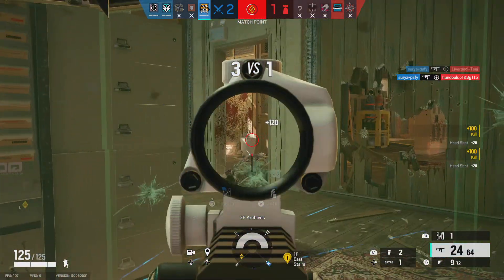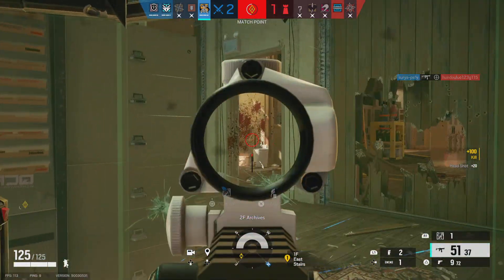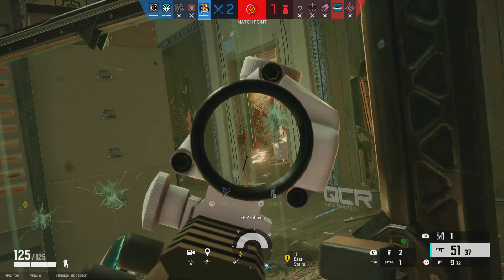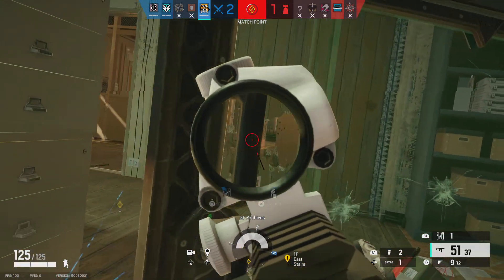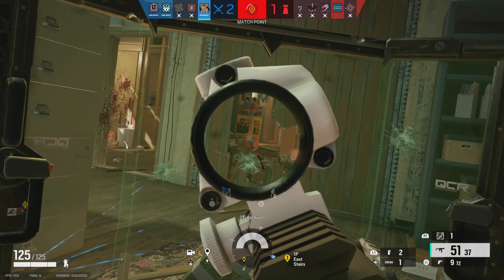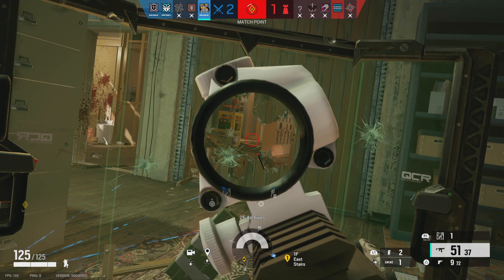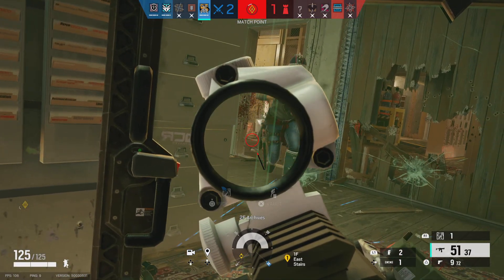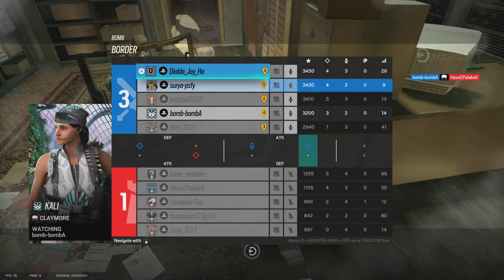SuryaTom Clancy's Rainbow Six Siege OSA Strategy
OSA shield

My Spec:
Play station 5
MI 4k
Samsung Q600 Dolby Atmos
Razor head set